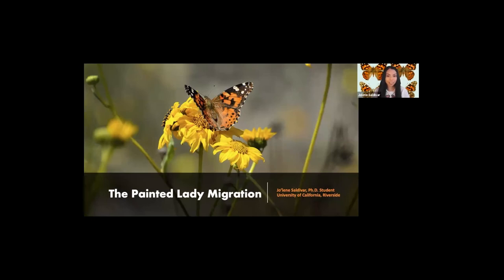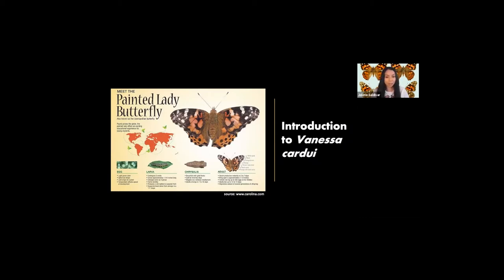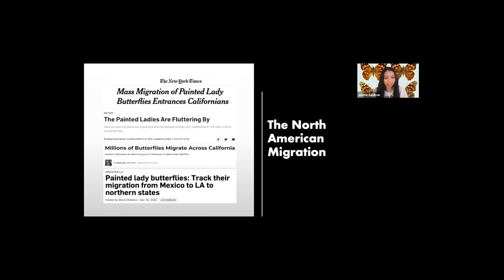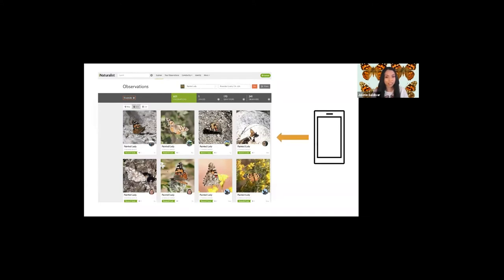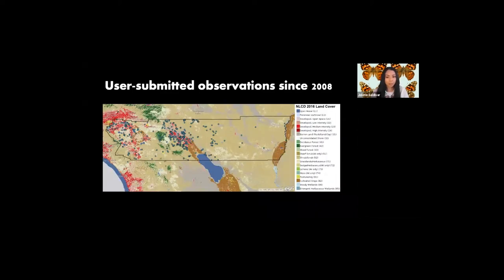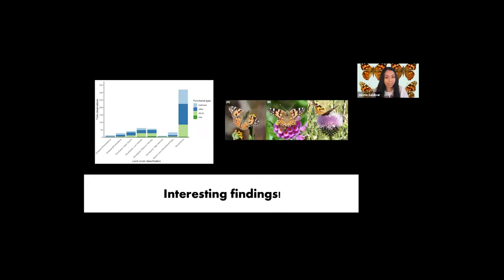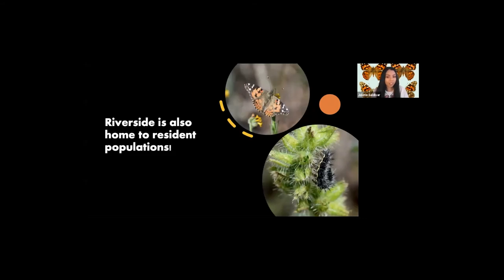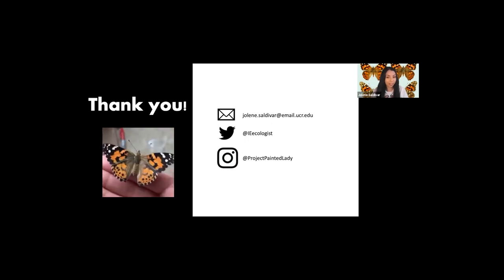The Painted Lady Butterfly Migration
Learn how Riverside County ecosystems are used by painted lady butterflies during their migration